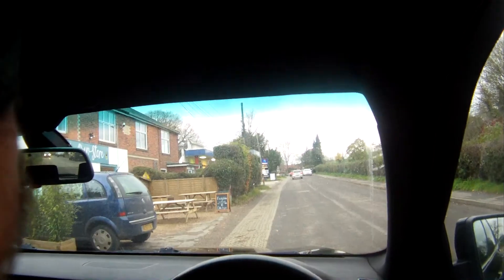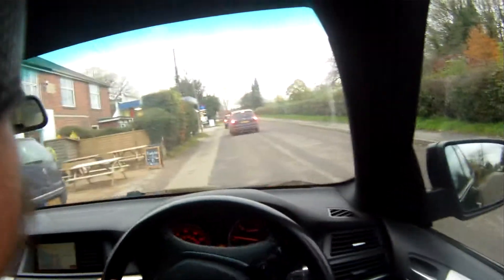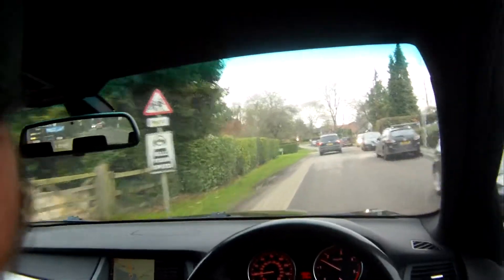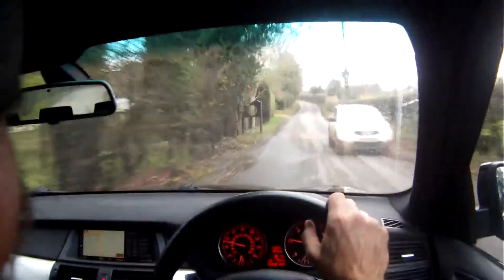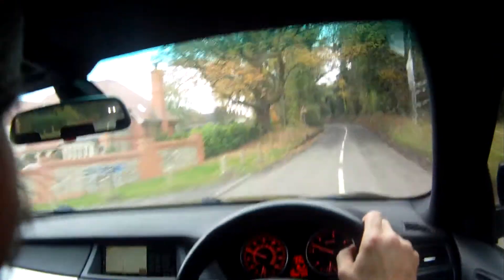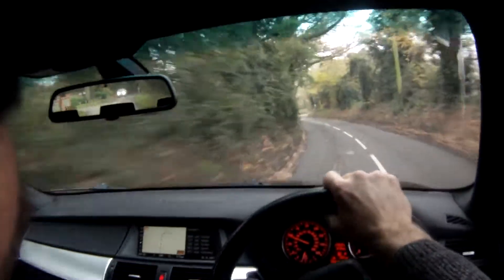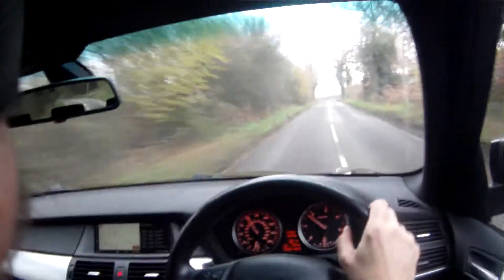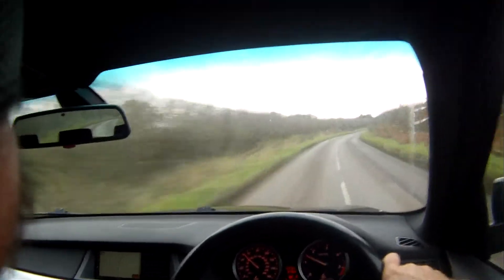BMW X5 E70 SE 3 0d auto for sale in action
motodrome BMW X5 E70 SE 3 0d auto for sale in action